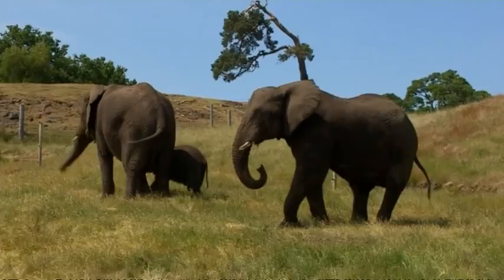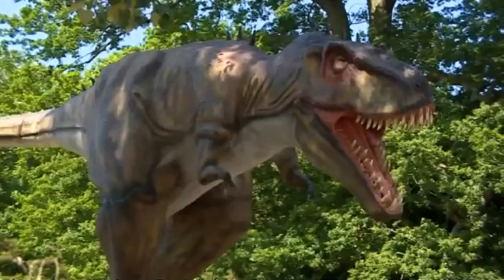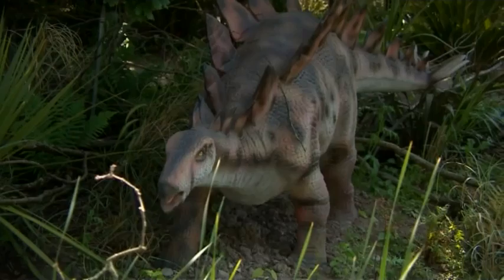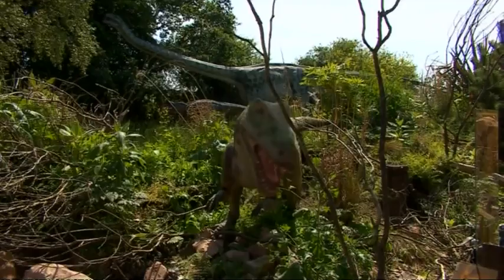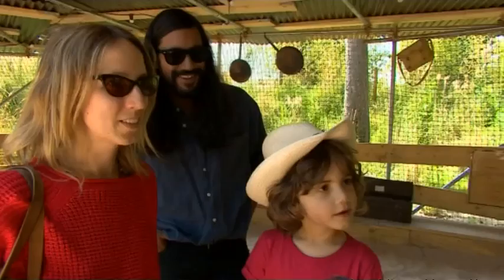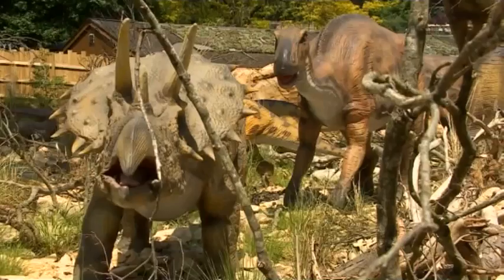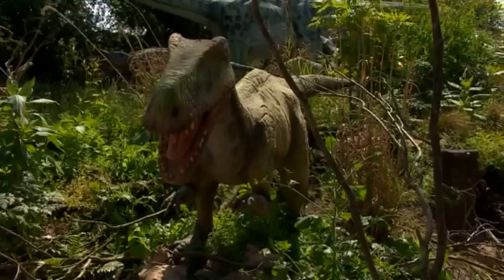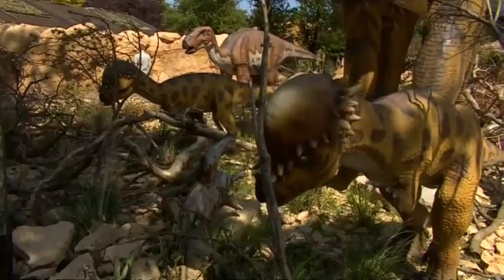Ever fancied walking with dinosaurs?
West Midlands Safari Park has a whole host of dinosaurs!